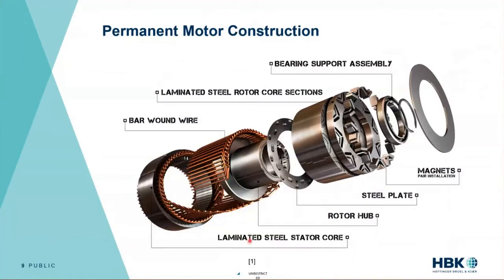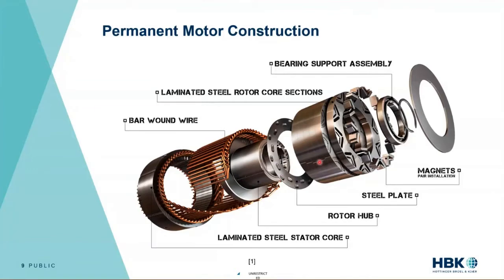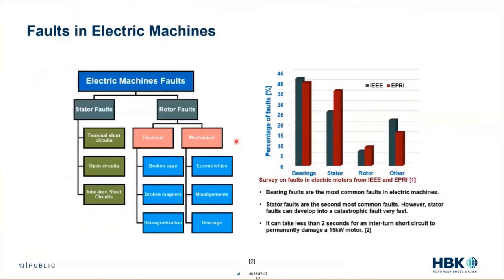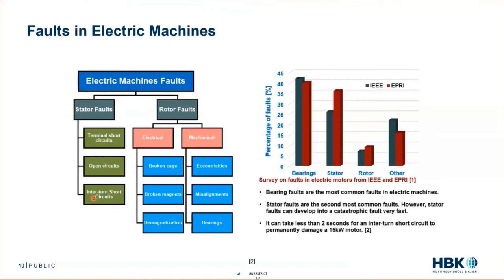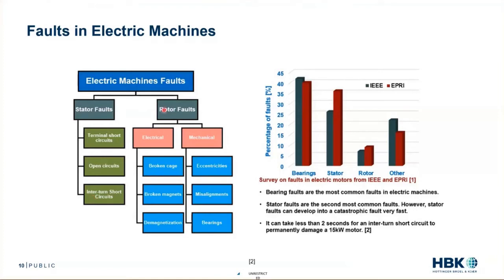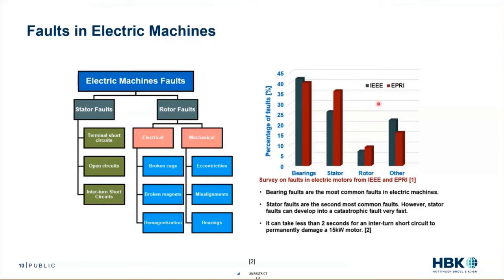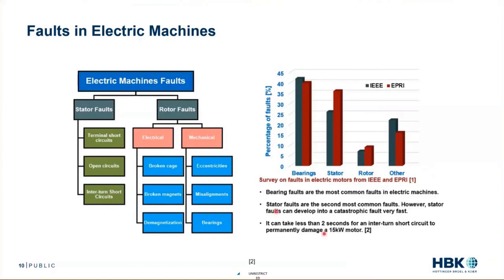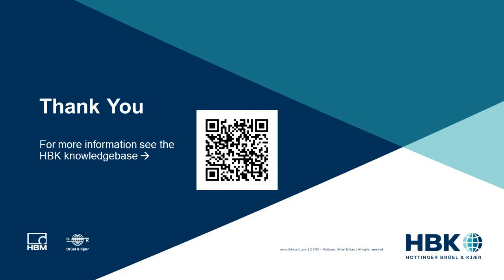Introduction to Motor Construction and Potential Faults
There are many different topologies of motors but they all have similar elements when it comes to assembly and the potential sources of faults. This video will review the basics of motor construction and introduce the most common types of faults and degradation.